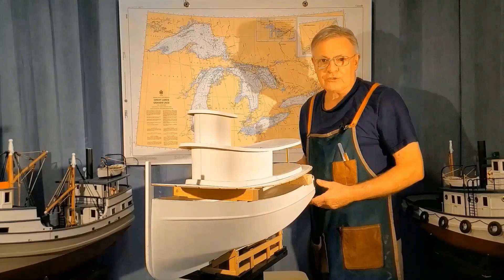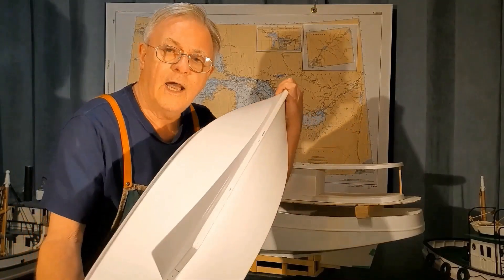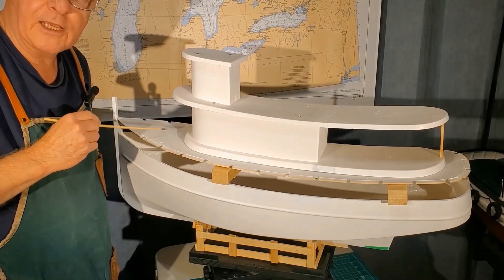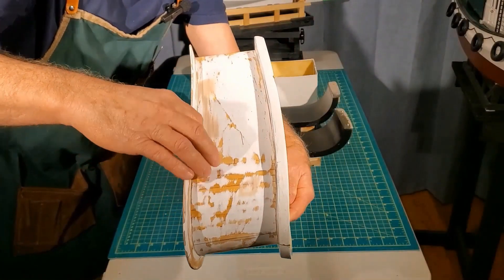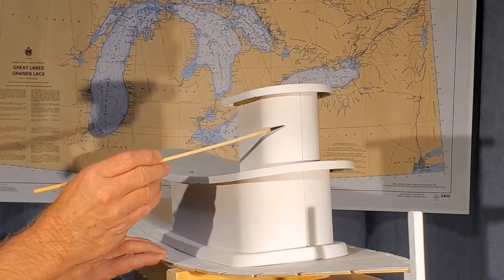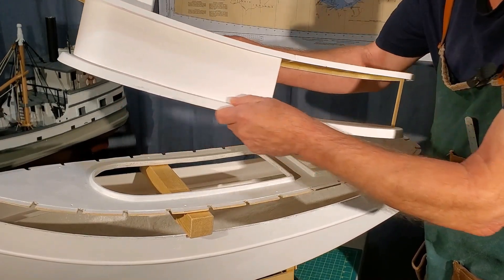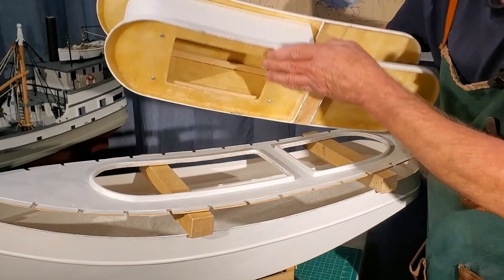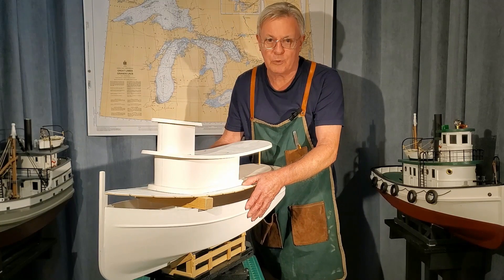RC 1898 Supply Steamer Fiberglass DIY Build Part 1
This video shows the Home Made plugs and molds used to make the fiberglass parts for a Lake Supply Steamer. The standard DIY parts are adapted to the shapes needed for the build.

The hobbyist can easily experiment with their own plugs and molds using materials from the local hardware store. Just start with something small to learn on - a lifeboat for example!

00:00 - Introduction
03:18 - Step 1: Deck and Hatch Plugs and Molds
07:17 - Step 2: Superstructure and Cabin Roof Plugs and Molds
10:37 - Step 3: Pilothouse, Roof and Lifeboat Plugs and Molds
12:59 - Step 4: A closer look at the Steamer Build